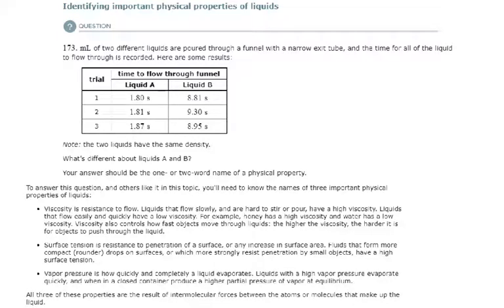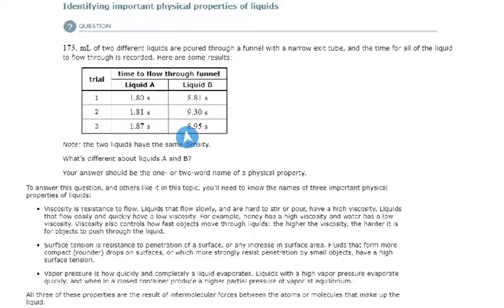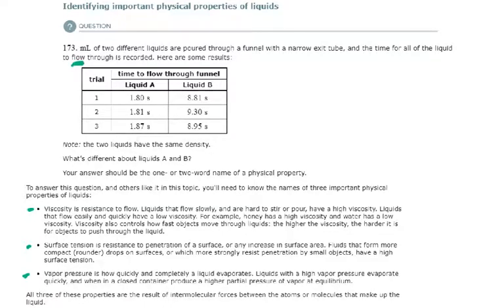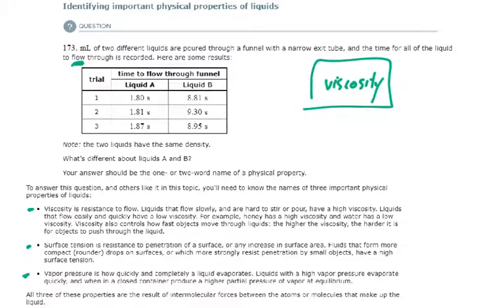ALEKS - Identifying important physical properties of liquids (Example 2)